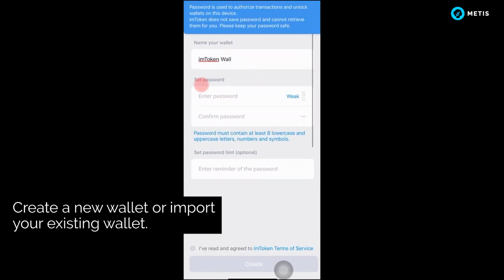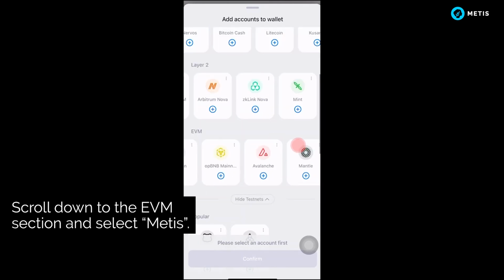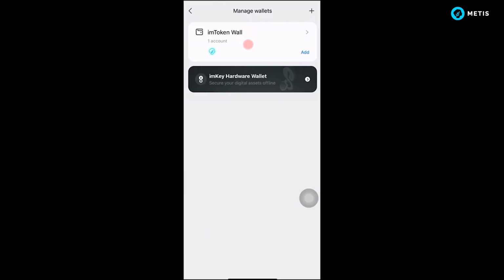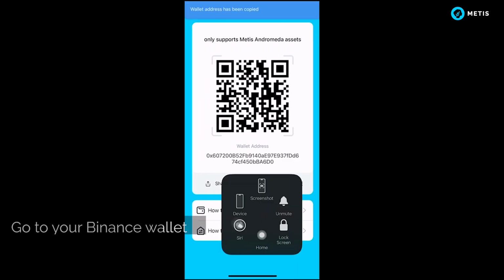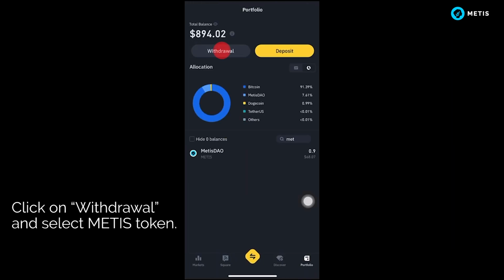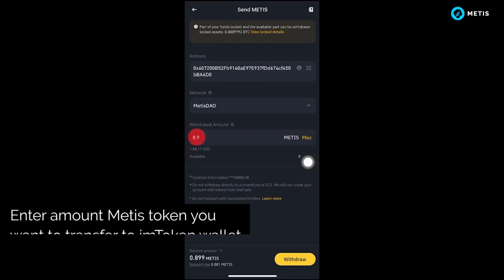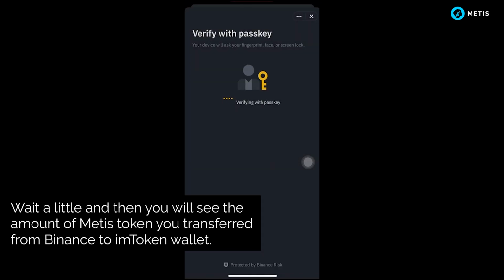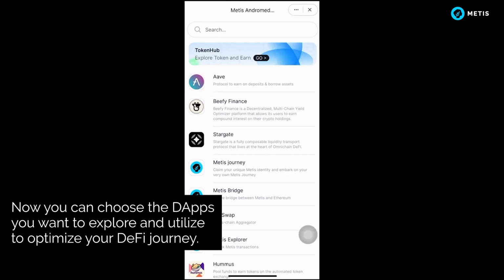METIS | How to Transfer Metis to Imtoken Wallet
Welcome to our user guide on how to use Metis with the imToken wallet!
In this video, we'll walk you through the steps to:

- Create a Metis account on the imToken wallet.
- Transfer METIS tokens from a centralized exchange (CEX) to your imToken wallet.

Whether you're new to Metis or looking to integrate your Metis assets with imToken, this guide will provide all the necessary instructions to get started. Follow along and learn how to securely manage your METIS tokens with ease.

Chapters:
0:06 - Creating a Metis Account on imToken
00.38 - Transferring METIS from a CEX to imToken

This presentation may contain hyperlinks to other resources maintained by third parties on the Internet.

These links are provided solely as a convenience to you to help you identify related information.

Our reference to other resources is not meant to imply an approval, endorsement, affiliation, sponsorship or other relationship to the linked site or its operator, contents, or trade names, logos, symbols, service marks or other intellectual property rights associated with the hyperlinks, citations or URLs we provide.

Metis disclaims all liability in respect to any decisions or actions, or lack thereof based on any or all of the contents of any third-party site.